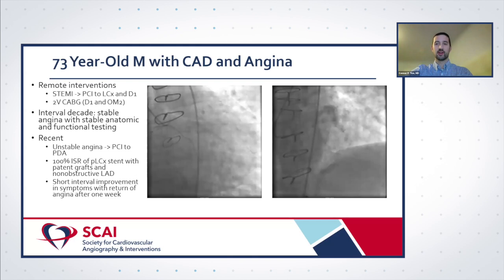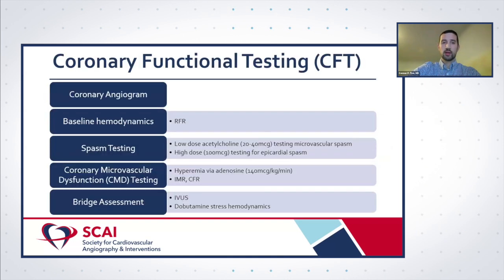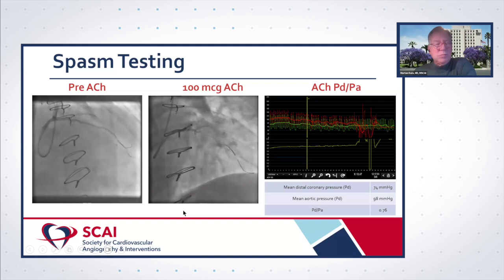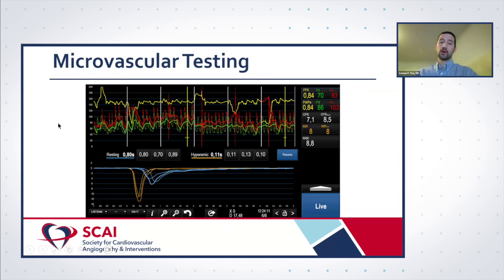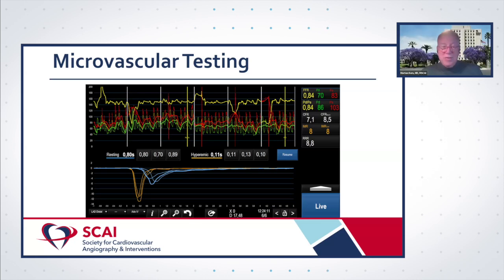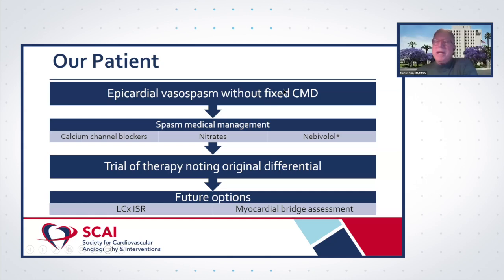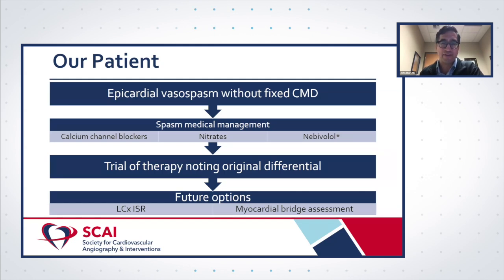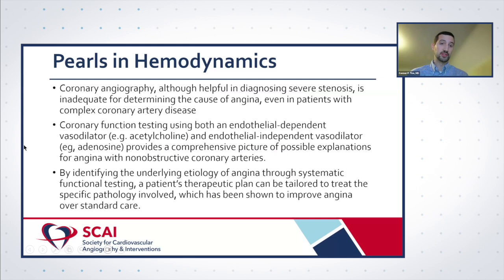Coronary Function Testing: Seeking Answers for Refractory Chest Pain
In this video conversation, featuring Connor Tice, MD, John Blair, MD, Larry Dean, MD, MSCAI, and Morton Kern, MD, MSCAI, the panel explores the role of coronary function testing in providing diagnostic clarity and potential therapeutic options for patients presenting with angina, despite having nonobstructive coronary arteries on coronary angiography.  This discussion highlights key takeaways from the Hemodynamics case report published in JSCAI.